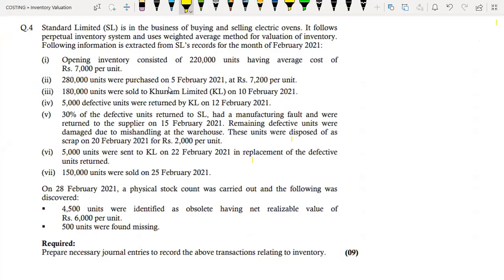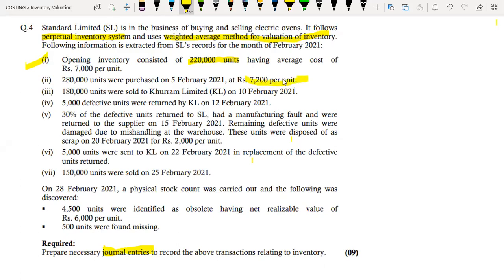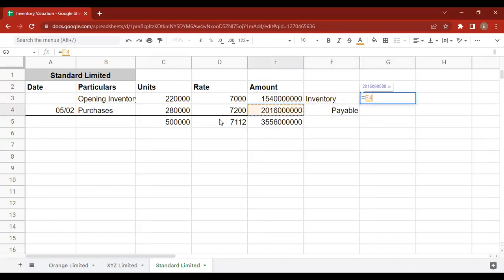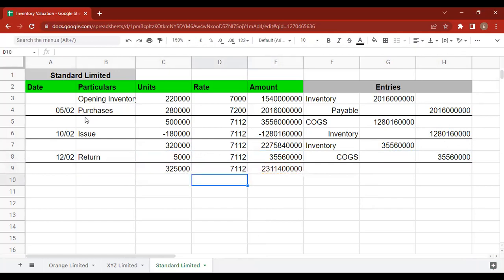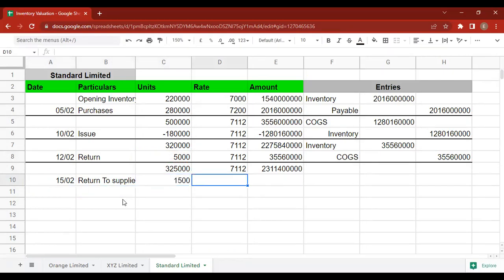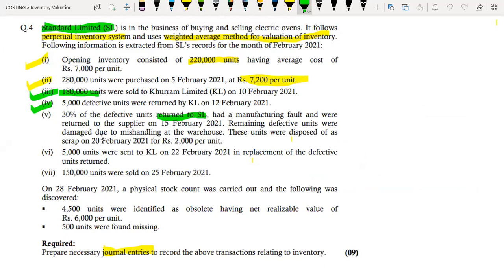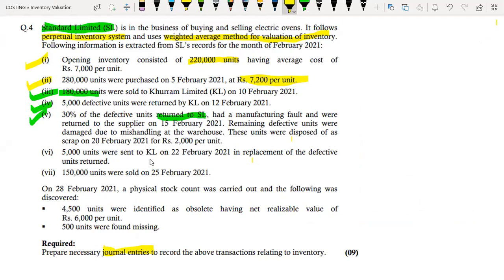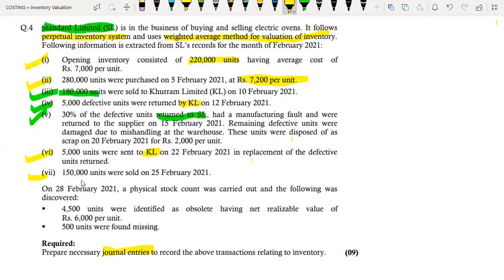Standard Limited | Inventory Valuation | March 2021 | CMA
ICAP | Past Paper | CAF-3 | CMA | Inventory Valuation |
Inventory Valuation Past Paper Questions.